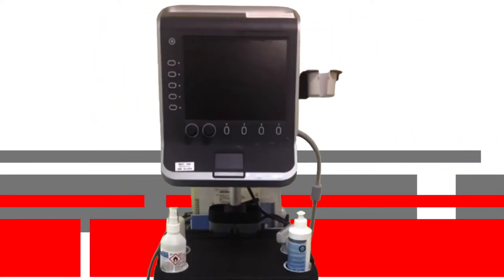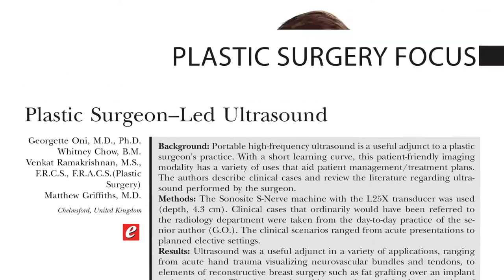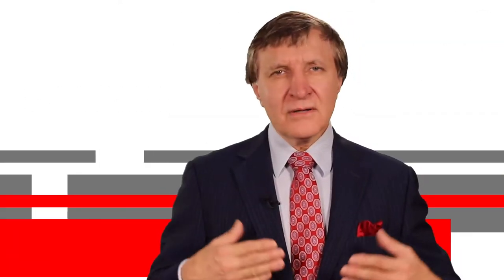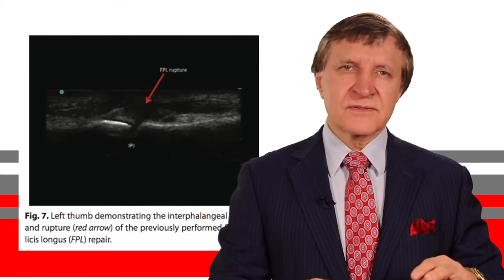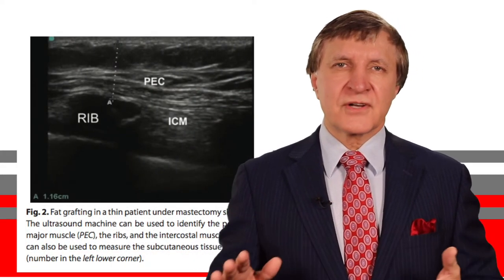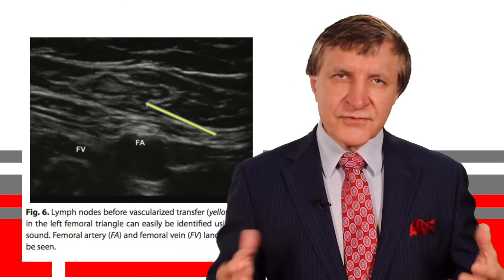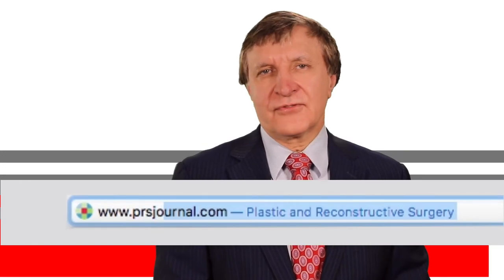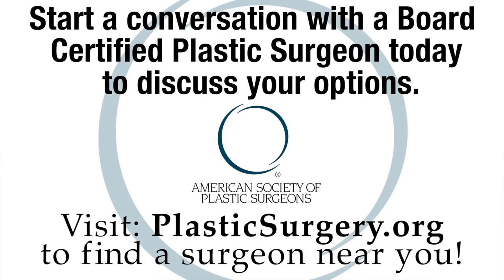Amazing Uses of Ultrasound: Plastic Surgery Hot Topics with Rod J. Rohrich, MD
In this video, Rod J. Rohrich, MD, Editor-in-Chief of “Plastic and Reconstructive Surgery” discusses the benefits and myriad uses of ultrasound in the field of plastic surgery.

Read the February 2018 PRS PlasticSurgery Article, “Plastic Surgeon–Led Ultrasound” by Oni, Chow, Ramakrishnan, and Griffiths